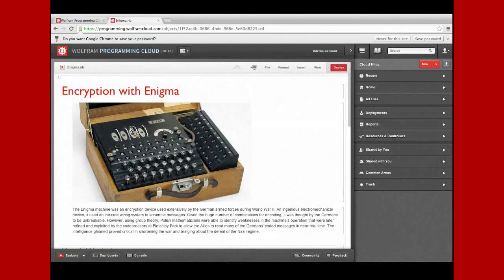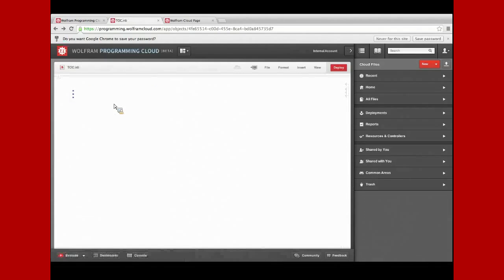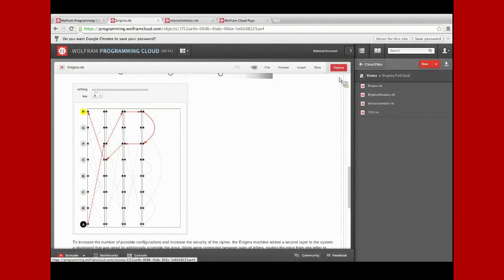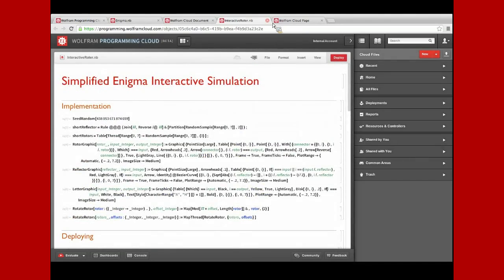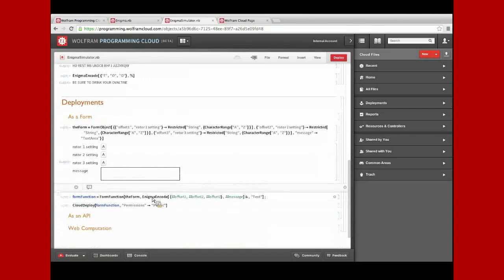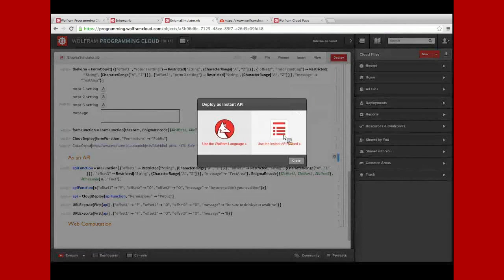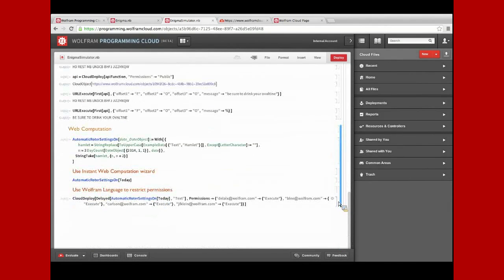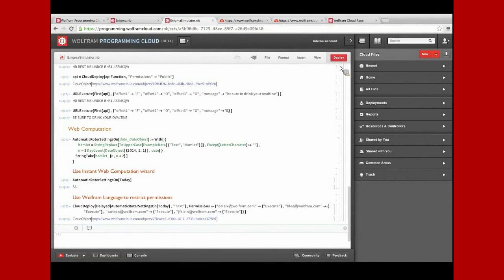Deploying in the Cloud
Speaker: Andrew de Laix

Wolfram Programming Cloud makes it possible to deploy static content, interactive content, forms, and APIs. In this video, we’ll introduce you to several deployment options and explain how you can deploy with the Wolfram Language or Programming Cloud's Instant API Wizard.